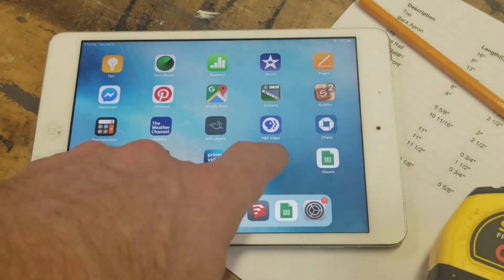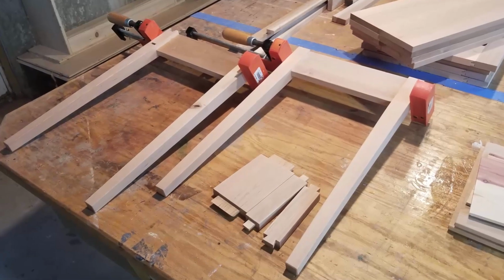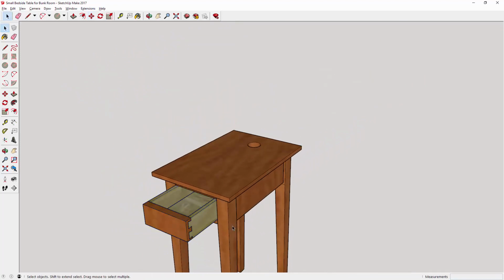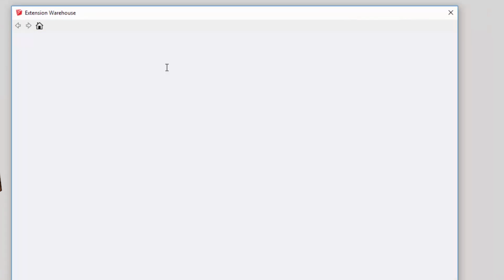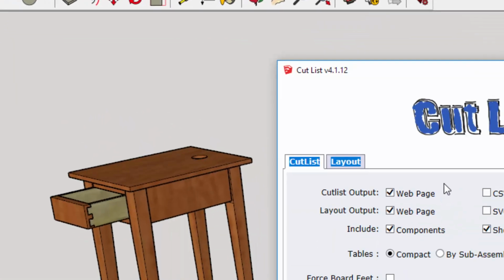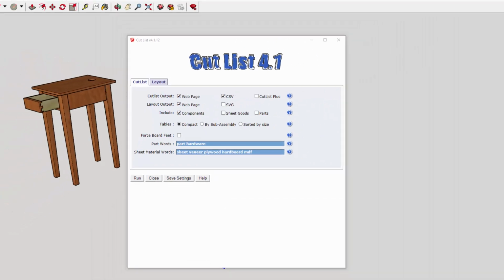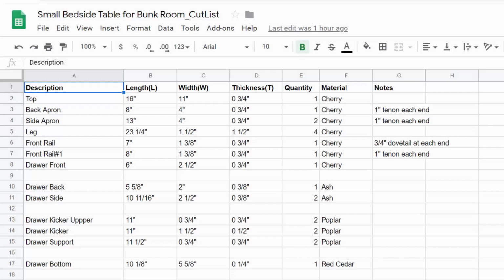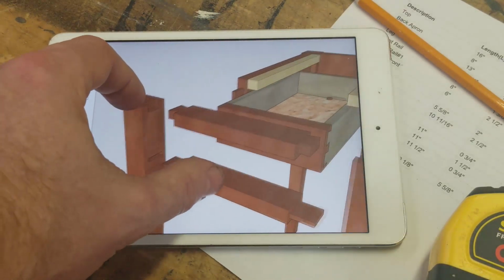From Sketchup to the Wood shop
Using the Cutlist extension for SketchUp makes it easy to take your designs into the wood shop, ready for production.

The program I'm using in this video is the free, downloadable version: SketchUp Make 2017
(download link is toward the bottom of the page)